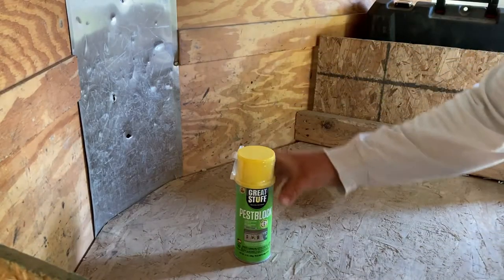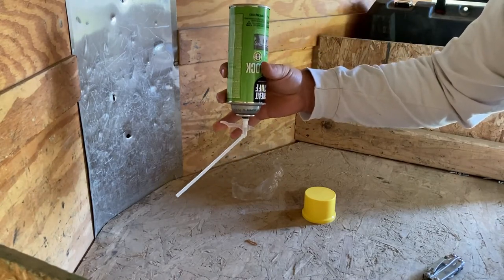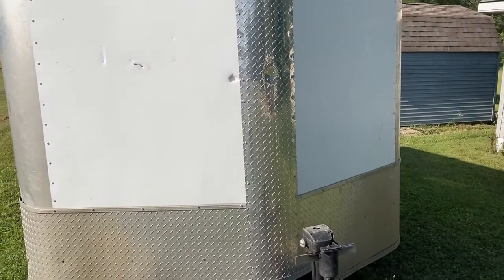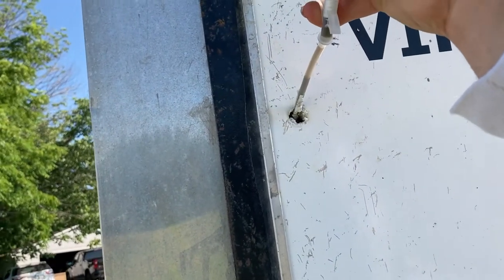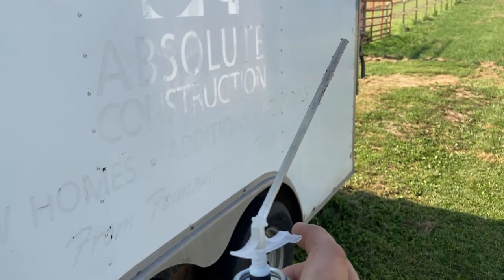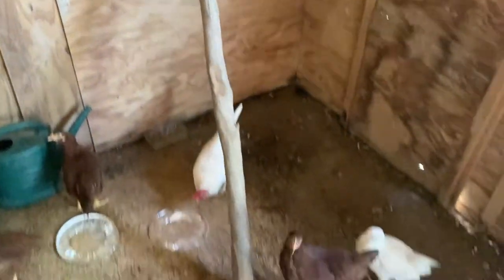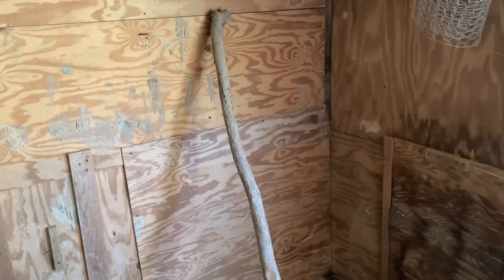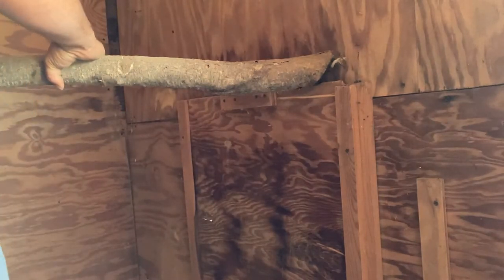Fixing Holes With Spray Foam Trailer Build/Restoration Part 2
Today we address the holes that are in the trailer with spray foam. We also take a look at the chicken coop while we wait for the foam to dry.